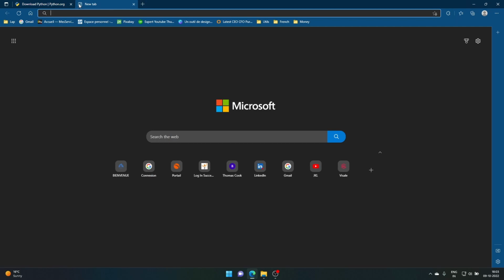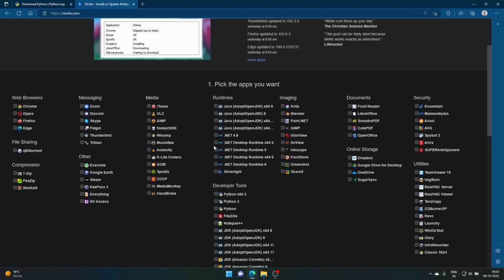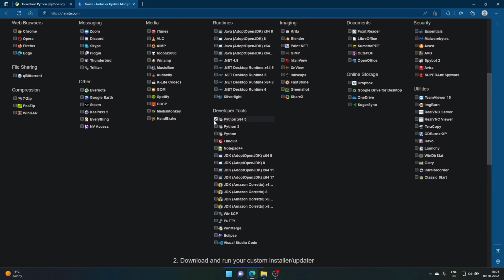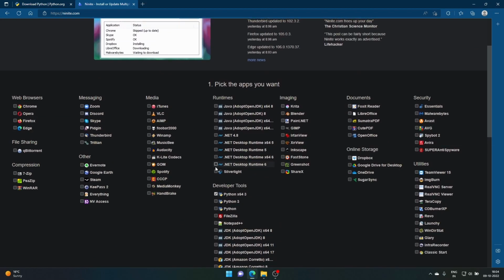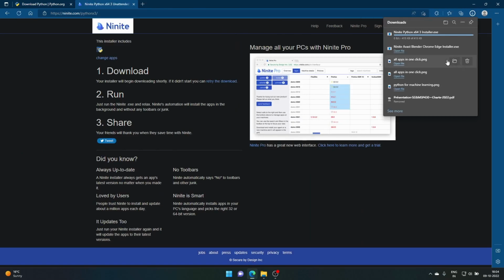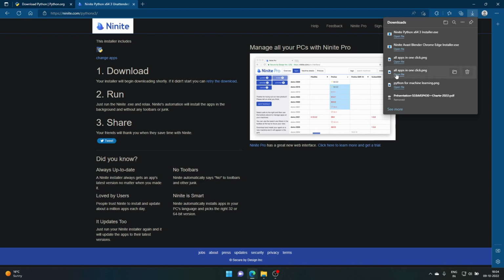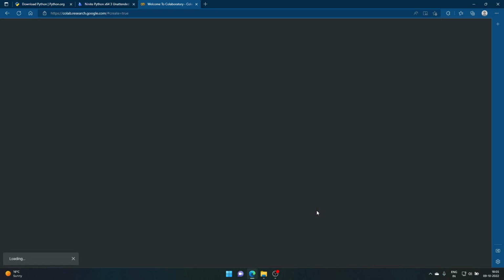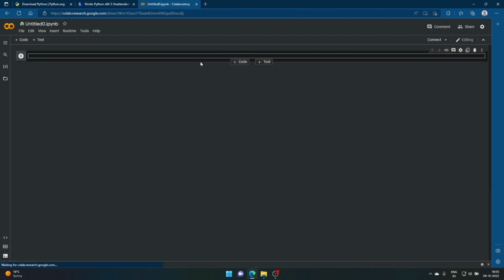How to Install and Use Python (Cloud and Local Version)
Hello Everyone This is the first video of the python series specially dedicated to the machine learning space.
What is Python actually used for?

How Python is used in machine learning?
Python is the most popular platform used for the research and development of production systems. It has several modules, packages, and libraries that provide multiple ways of achieving a task in Machine Learning. Various libraries in Python are extensively used for creating scalable machine-learning algorithms

Link for Intro on Colab